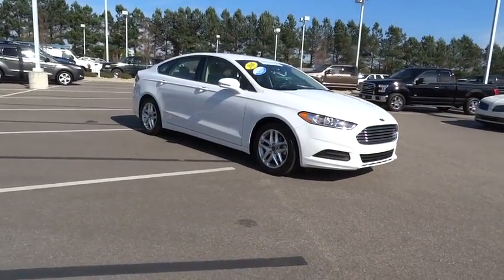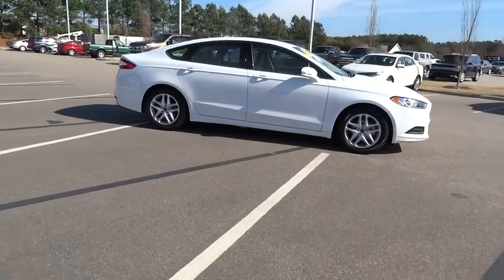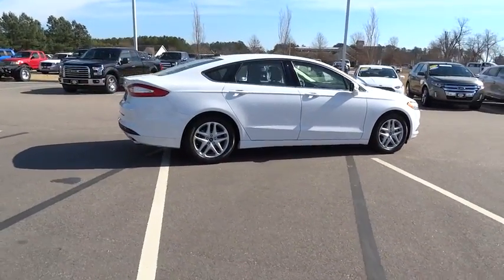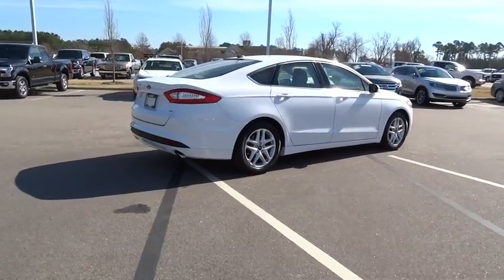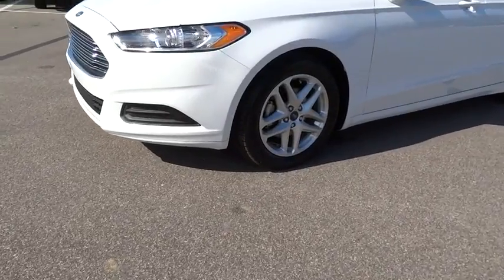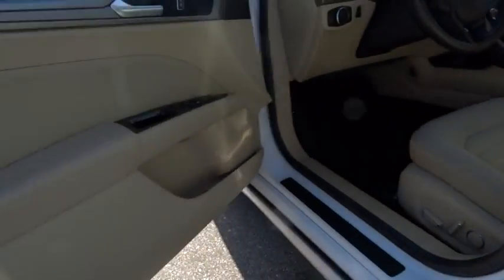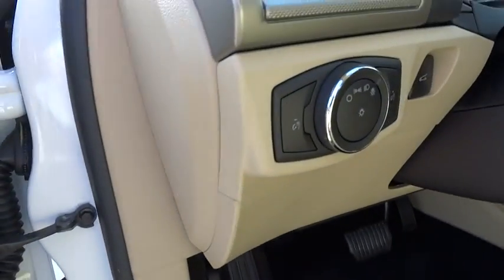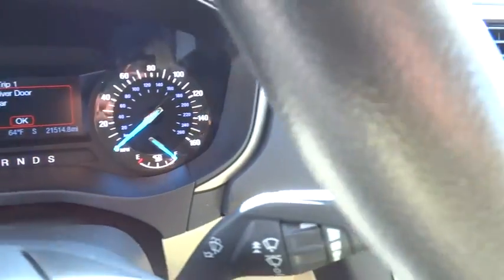2016 Ford Fusion Wilson, Rocky Mount, Goldsboro, Tarboro, Greenville, NC F390322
2016 Ford Fusion

4170 Raleigh Road Parkway West

Fusion SE, Ford Certified, 2.5L iVCT, 6-Speed Automatic, Oxford White, and Dune w/Cloth Front Bucket Seats.If a picture is worth a thousand words, then how many words is this unblemished 2016 Ford Fusion worth? Climb into this outstanding Fusion and be impressed by the low mileage number staring back at you. This baby's life is just getting started. Ford Certified Pre-Owned means you not only get the reassurance of a 12Mo/12,000Mile Comprehensive Warranty, but also up to a 7-Year/100,000-Mile Powertrain Limited Warranty, a 172-point inspection/reconditioning, 24/7 roadside assistance, trip-interruption services, rental car benefits, and a complete CARFAX vehicle history report.Our Internet Value Pricing mission at Lee Ford Lincoln is to present value pricing to all of our customers. Pre-Owned Internet Value Pricing is achieved by polling over 20,000 pre-owned websites hourly. This ensures that every one of our customers receives real time Value Pricing on every pre-owned vehicle we sell. We don't artificially inflate our pre-owned prices in the hopes of winning a negotiating contest with our customers! We do not play pricing games. After being in business for over 60 years, we realize that Internet Value Pricing is by far the best approach for our customers.